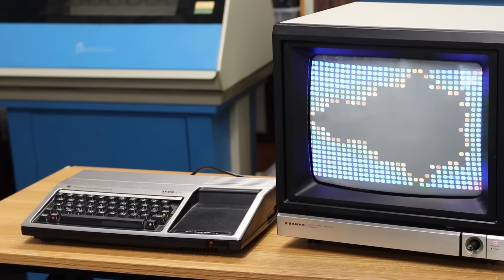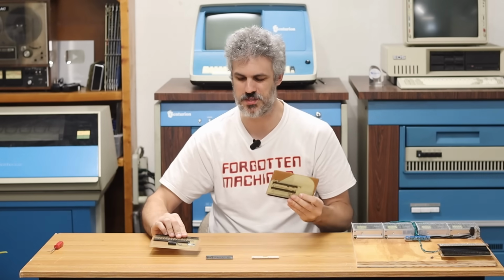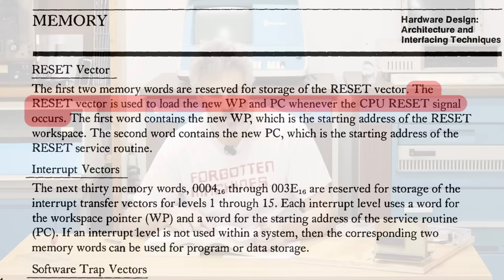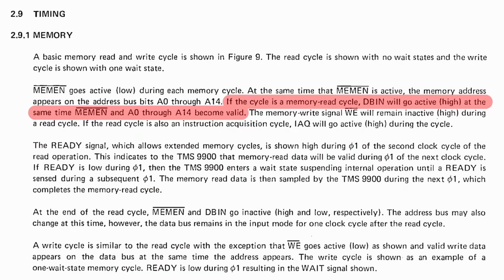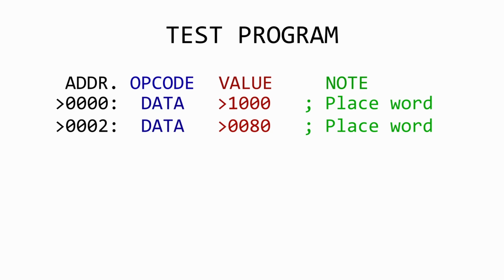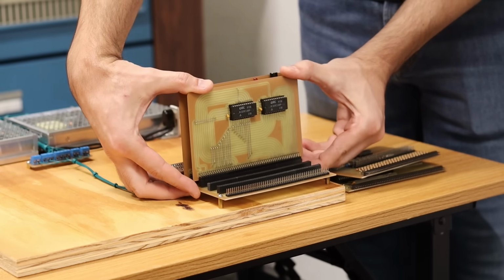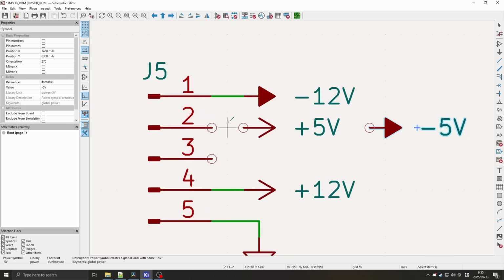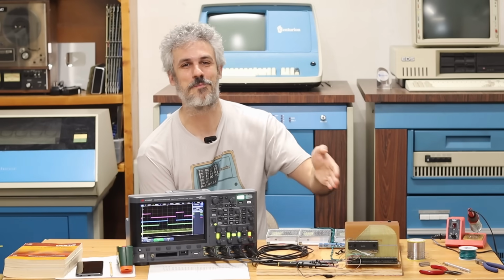The TI Homebrew Runs TMS9900 Code!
In the previous episode, we got the TI TMS9900 CPU installed in our homebrew, but we didn’t have any ROMs for it to execute code, so it just sat there running NOPs infinitely. Well, this week we get some ROMs installed and the homebrew runs its very first program!

Chapters
0:00 The TI-99/4 is a pretty cool machine really
1:22 This beautiful thing
3:24 Answering your feedback
6:21 What happens when we hit RESET?
8:00 The memory map
9:36 The console ROMs
11:50 Programming the ROMs (CM)
16:10 Smoke test
19:15 I got something horribly wrong…
22:12 What’s next?
23:35 No Sue, you can’t hunt Little Bear